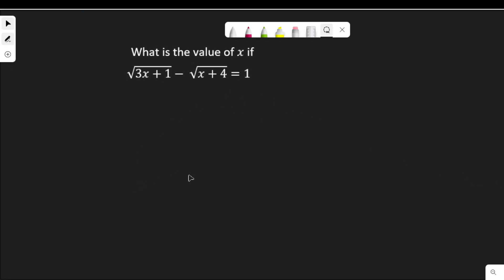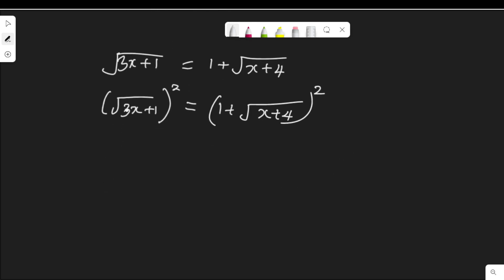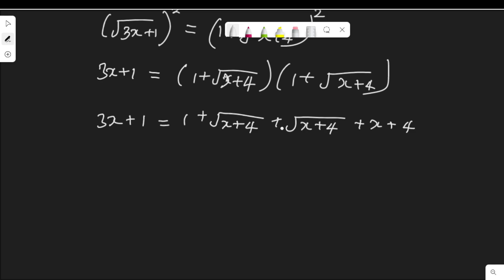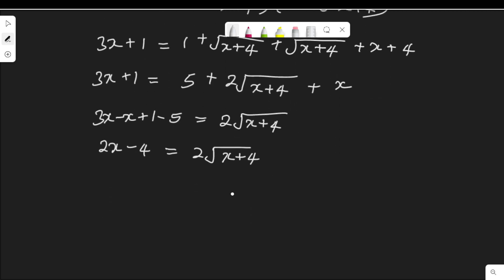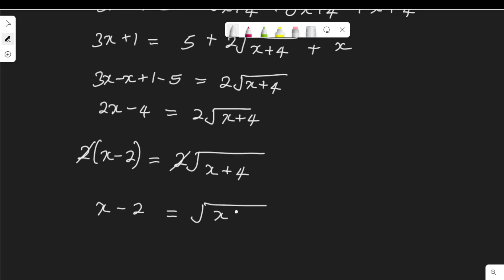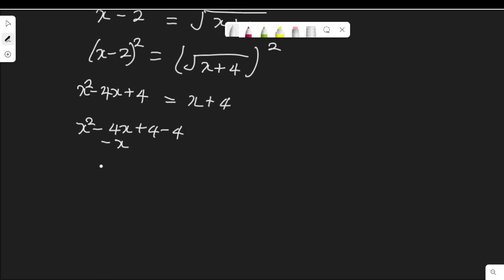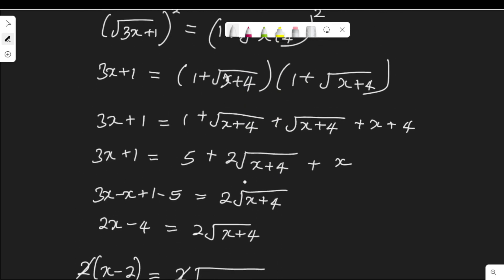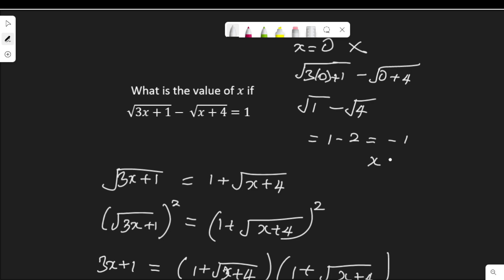What is the value of if sqrt(3x+4) - sqrt(x+4) = 1